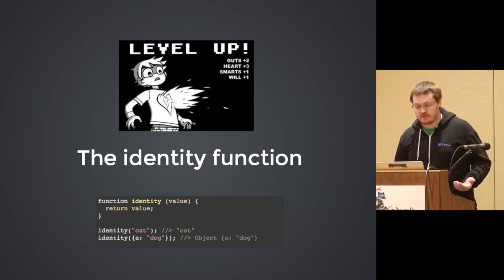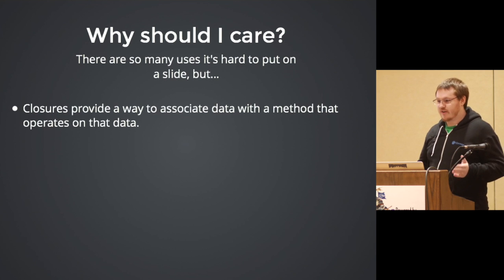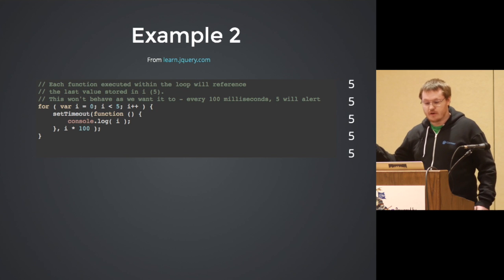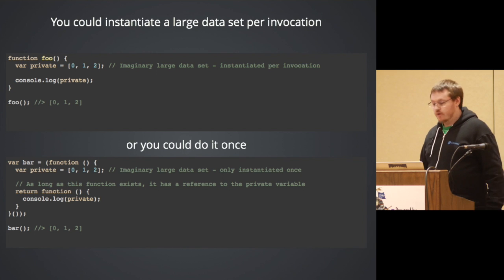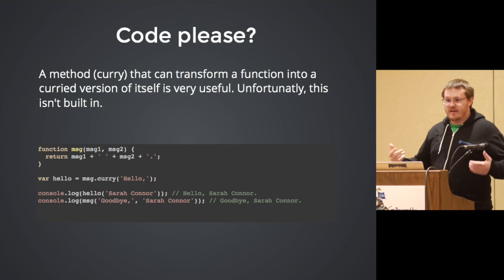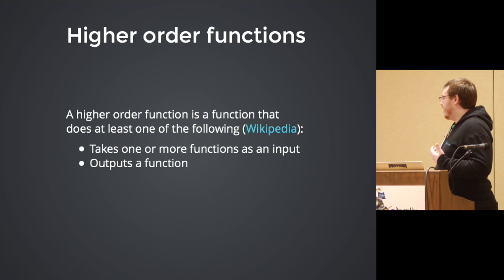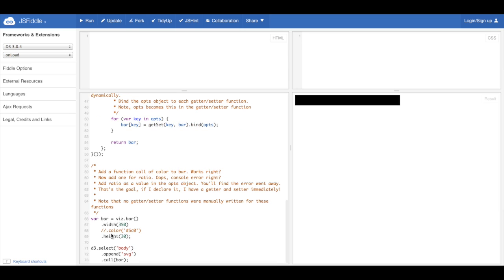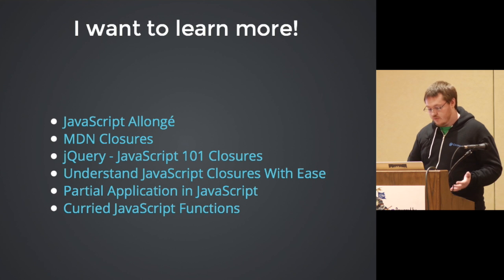Rory Hardy: Closures & Currying in JavaScript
Closures are one of the most important topics for any would-be JavaScript ninja. Currying allows you to break a function with a high arity (number of arguments) into single-argument functions that can be composed together. Rory Hardy explains more during Manning Publications' Powered by JavaScript conference.

Want to learn more about JavaScript? Check out Luis Attencio's book, Functional Programming in JavaScript